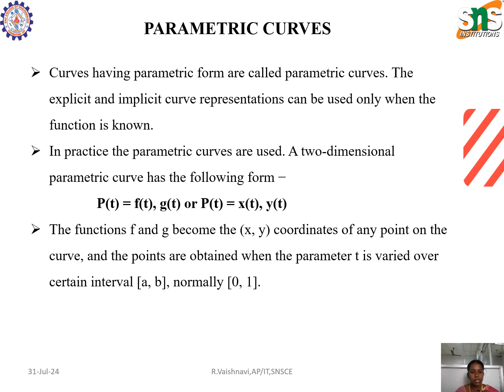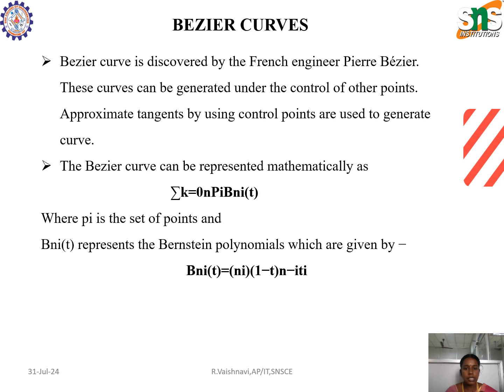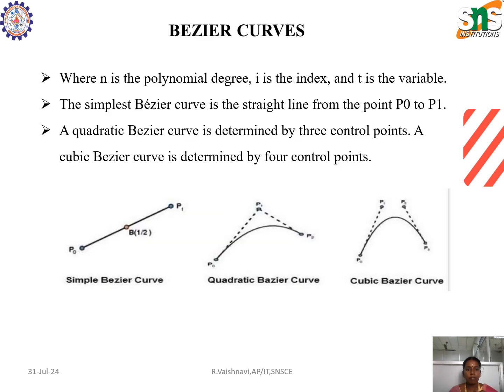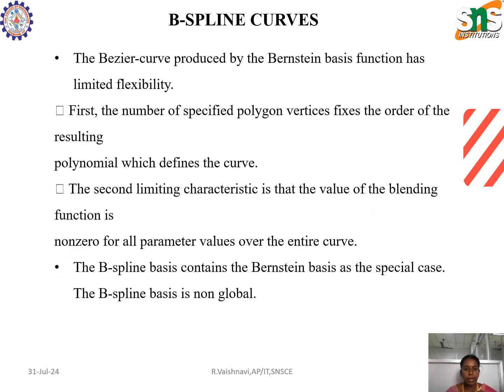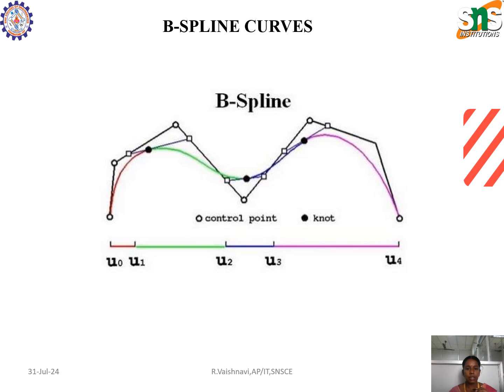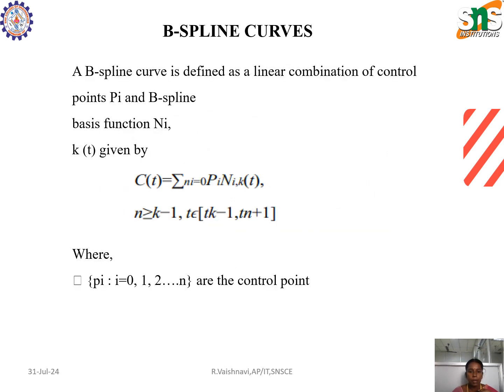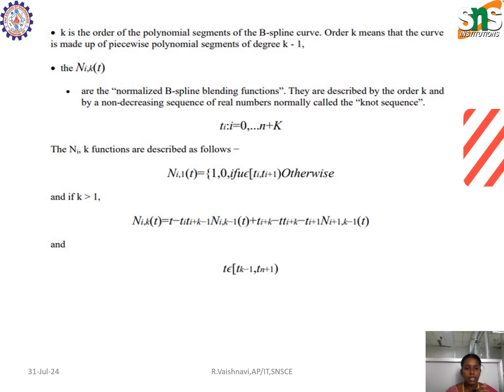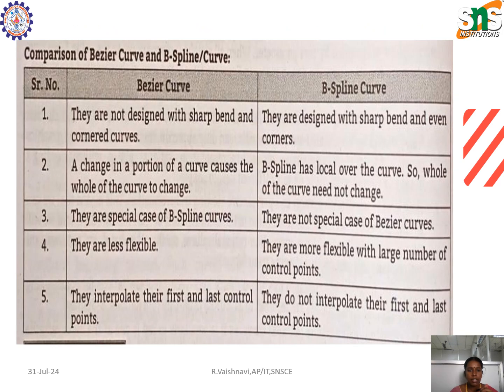Parametric Form for a Curve I R.Vaishnavi,AP/IT I SNS INSTITUTIONS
Curves having parametric form are called parametric curves. The explicit and implicit curve representations can be used only when the function is known.
In practice the parametric curves are used. A two-dimensional parametric curve has the following form − P(t) = f(t), g(t) or P(t) = x(t), y(t).
The functions f and g become the (x, y) coordinates of any point on the curve, and the points are obtained when the parameter t is varied over certain interval [a, b], normally [0, 1].